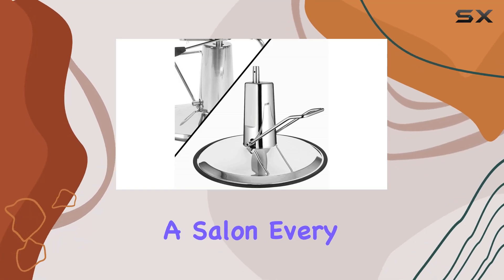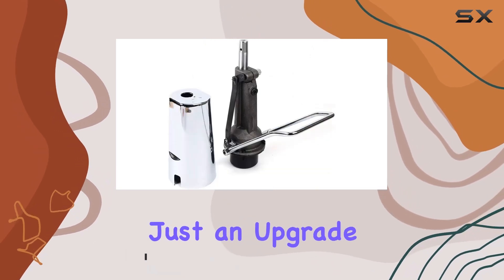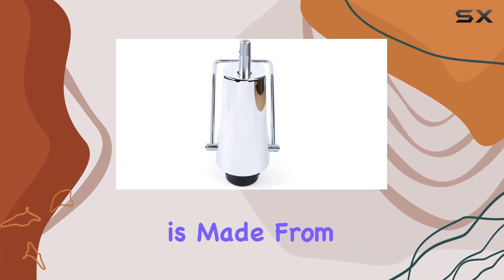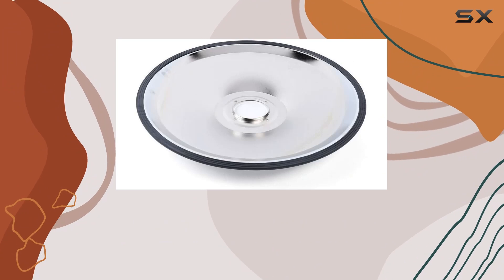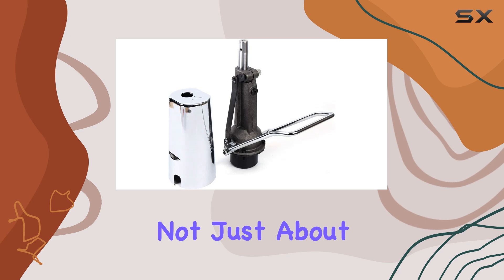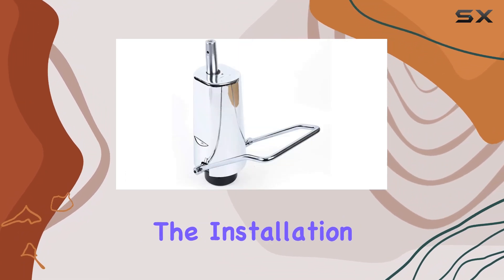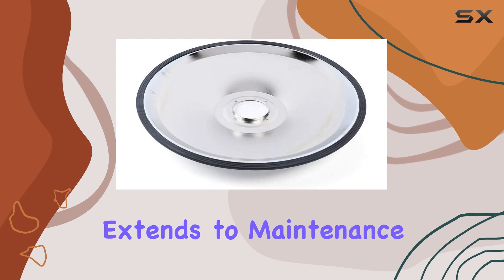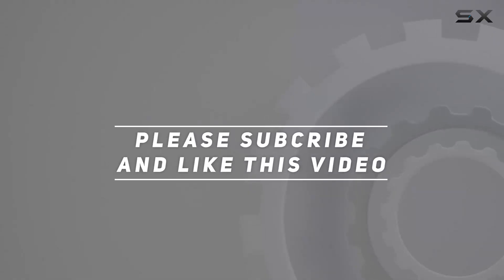TBVECHI Barber Salon Chair Hydraulic Pump: Elevating Your Salon Experience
0:00 Intro
0:06 Review

Things that we mentioned in this video:
TBVECHI Barber Salon Chair : B08XJTFF68